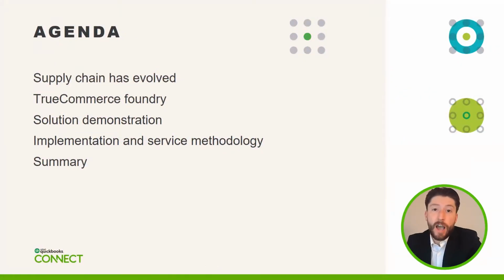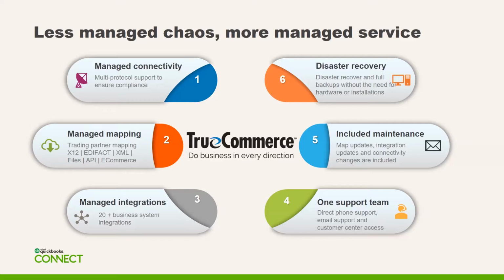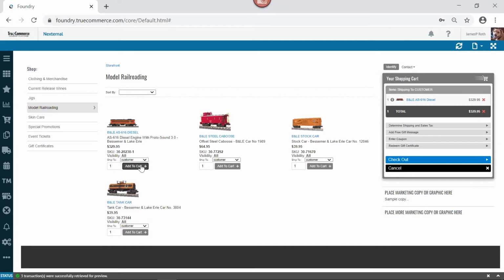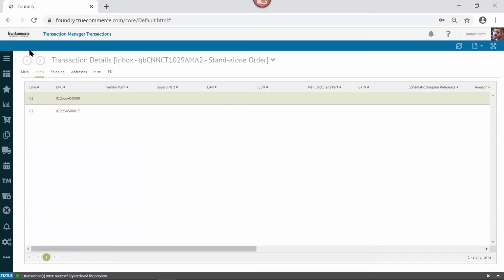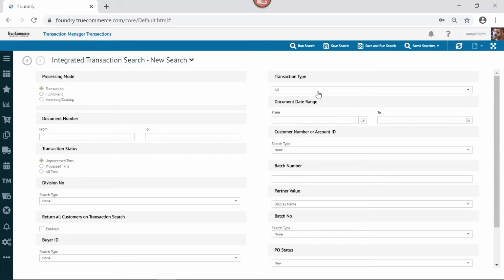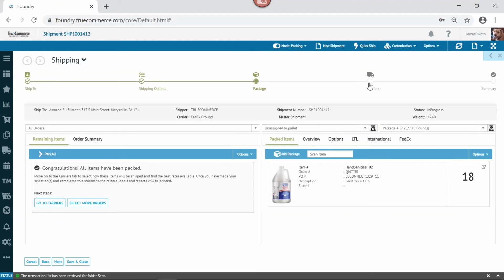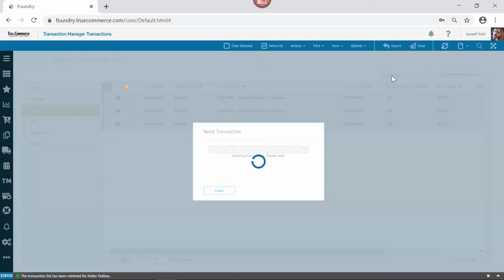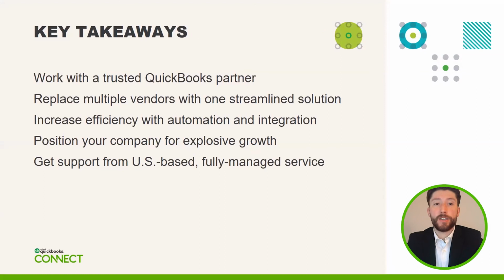Automate EDI and eCommerce orders with TrueCommerce | QuickBooks Connect 2020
For fast growing companies, manually entering orders from various sales channels can hold you back. As a QuickBooks Enterprise-preferred EDI provider, TrueCommerce helps small businesses and self-employed entrepreneurs integrate everything from EDI to digital storefronts and marketplaces, fulfillment to QuickBooks, and more. In this session, you will learn about:
- Today’s customer demands that are driving innovations in supply chain technology
- How to overcome manual process bottlenecks and errors by using automation
- The benefits real customers have seen from using integrated, cloud-based solutions designed for QuickBooks

QuickBooks Connect is now always on, delivering online learning year-round for self-employed entrepreneurs and small business owners.